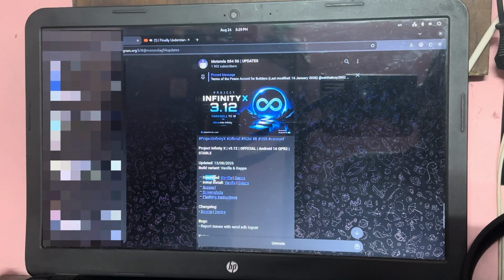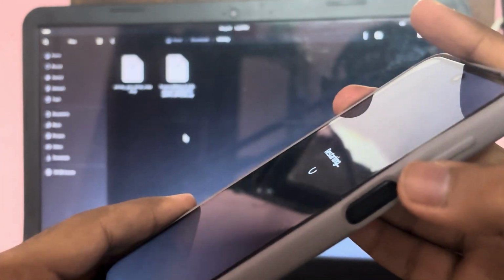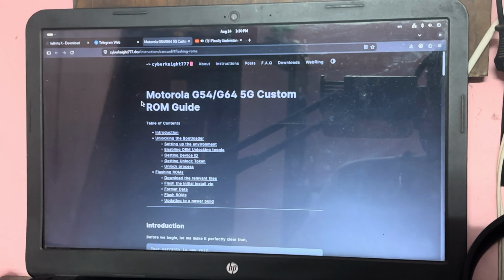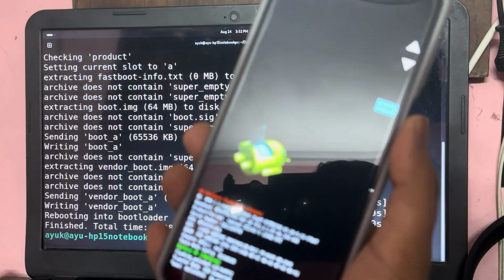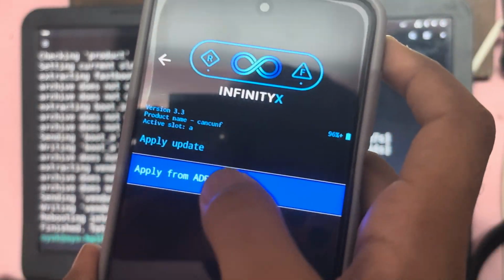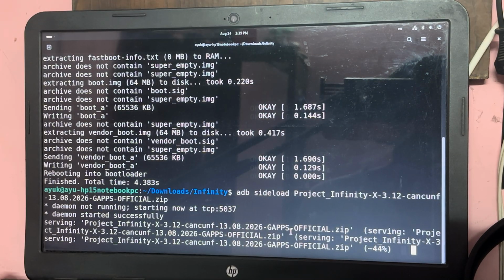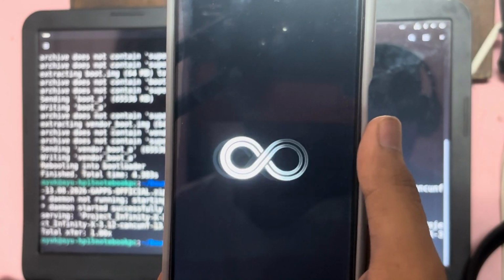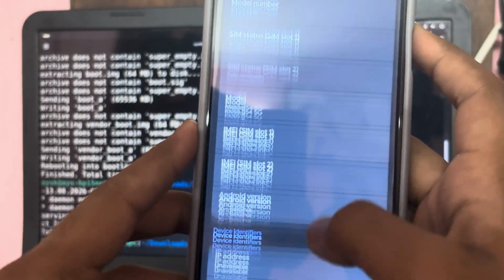How to Flash Custom ROMs on Moto G54/G64 5G — FULL Step-by-Step Guide!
Want to install a custom ROM on your Moto G54/G64 5G but don’t know where to start? This video covers the complete process step by step, from preparing the phone to booting into your new custom ROM.

I’ll show you the important steps you need to follow, what to wipe/flash, and how to avoid common mistakes during the installation.

In this guide, I’ll be using InfinityX Android 16 as the example, but the same fundamentals can help you understand the custom ROM flashing process on the Moto G54/G64 5G.

📱 In this video:

* How to prepare your Moto G54/G64 5G
* How to enter recovery/bootloader
* Required flashing steps
* Wiping and formatting
* Flashing the custom ROM
* First boot
* Basic post-install setup

🔗 Important Links

⚠️ WARNING: Flashing custom ROMs can wipe your data and, if done incorrectly, can potentially brick your device. Make a complete backup of your important files before starting and read the official instructions carefully.

This guide is for the Moto G54/G64 5G. Don’t blindly use files or instructions meant for another device.